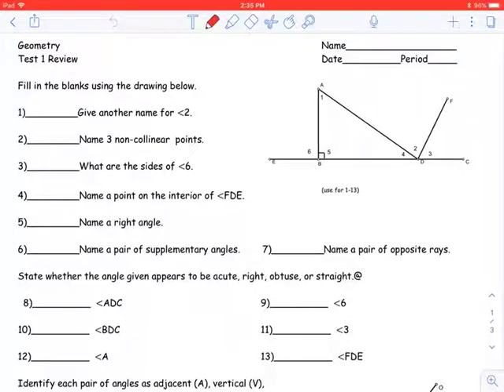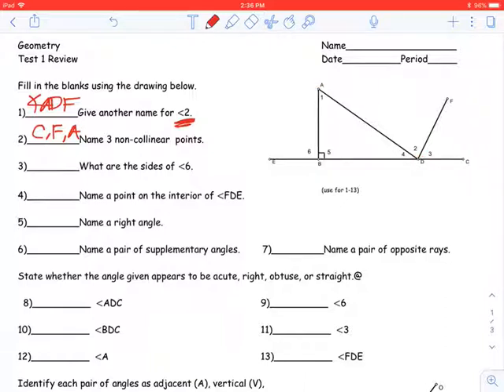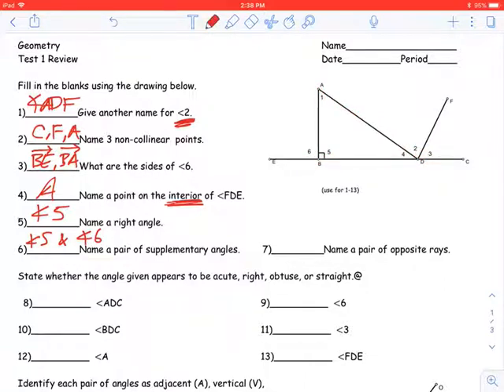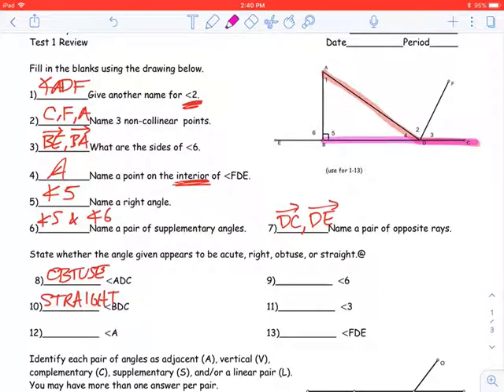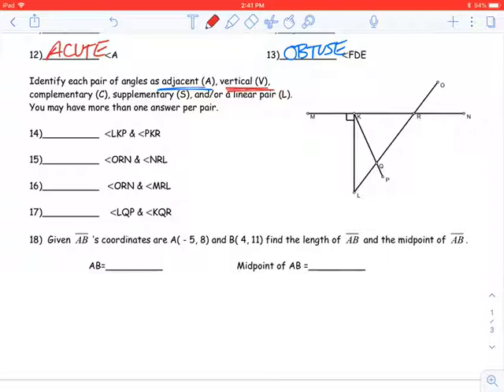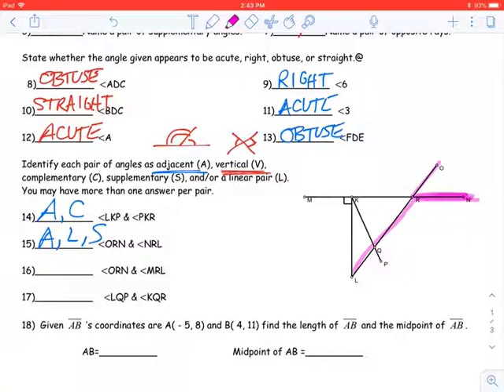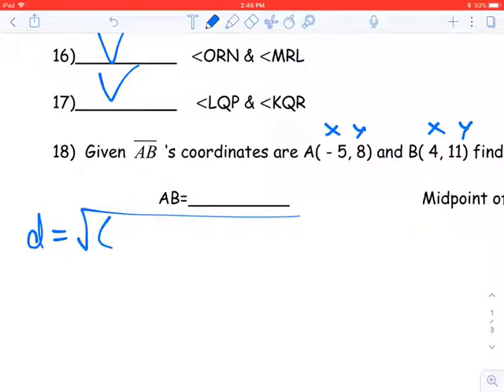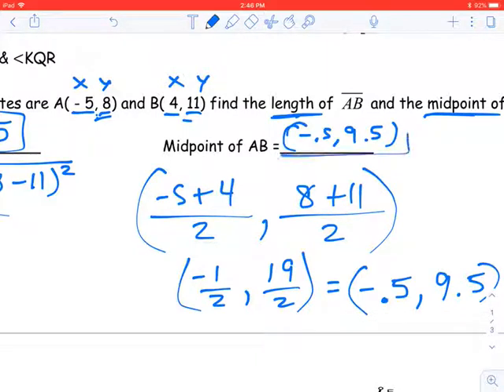Part 1 Ch. 1 Study Guide